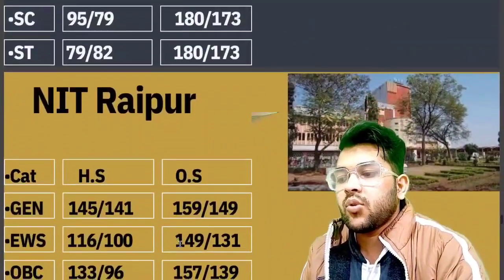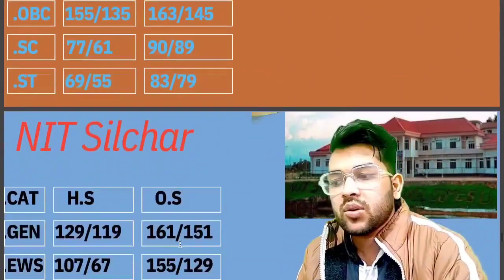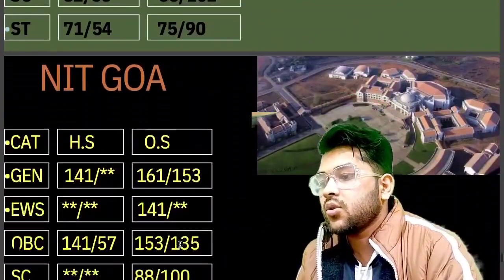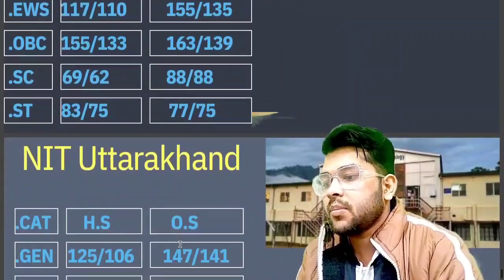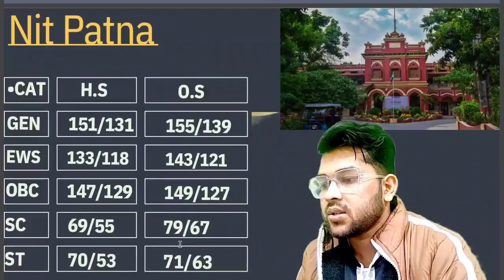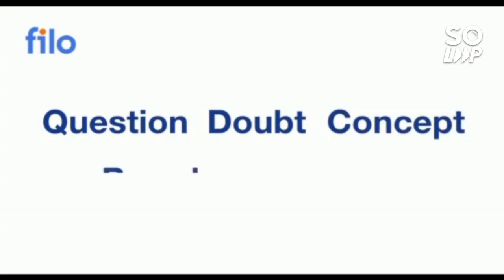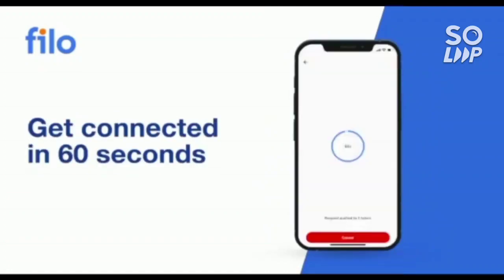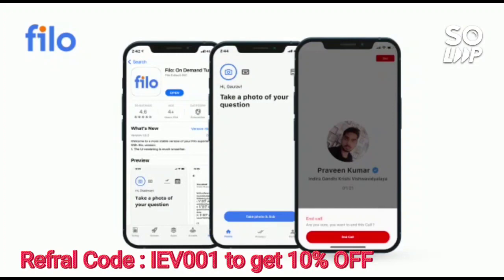Average 10 NIT CSE Safe marks for first attempt | Jee mains 2023 Cutoff marks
(All entrance exam in 2023 along with jee mains & advanced )